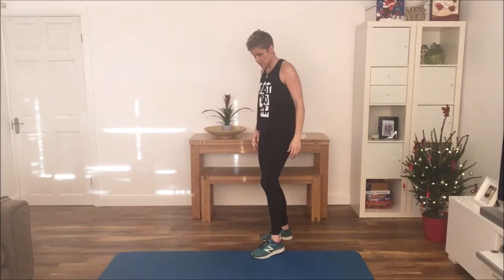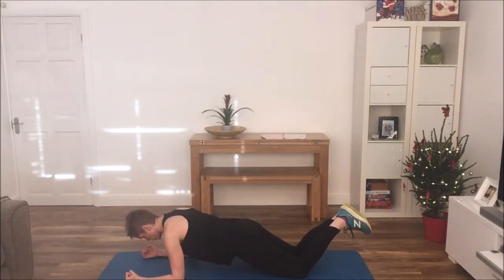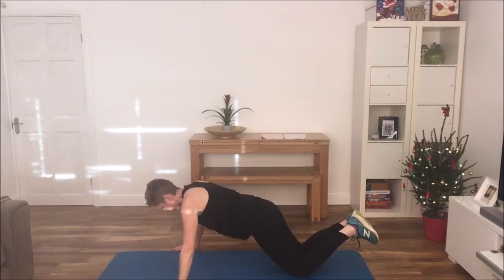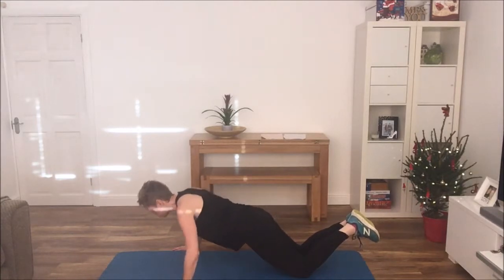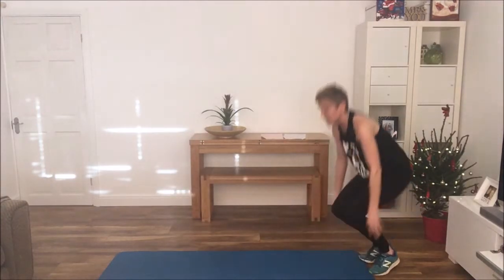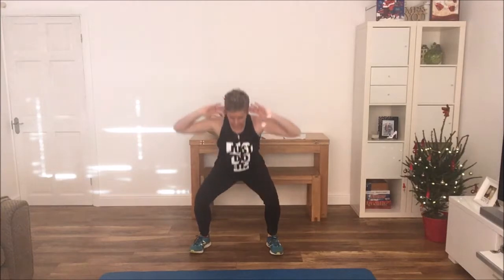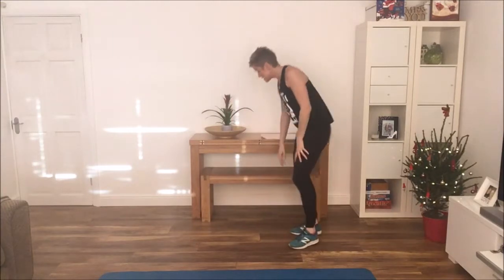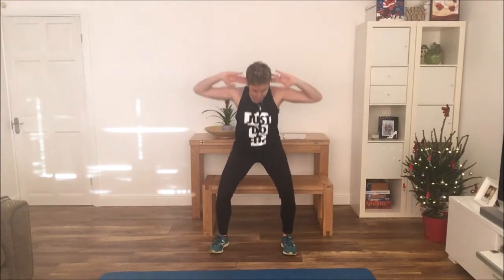knee to elbow, plank, press up, squat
Work 30 seconds, rest 15 seconds.  2 sets = 6 minutes